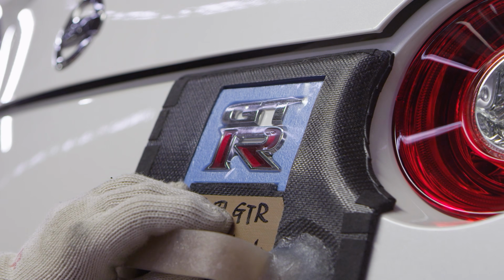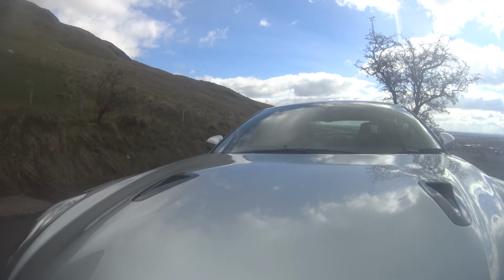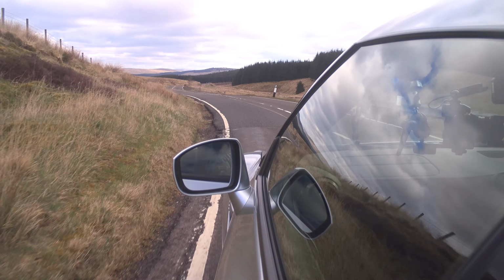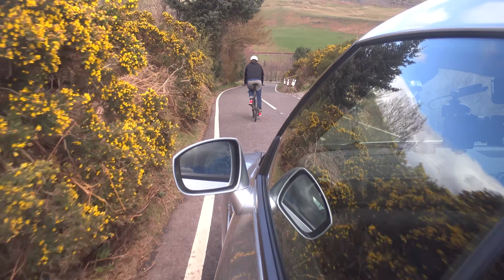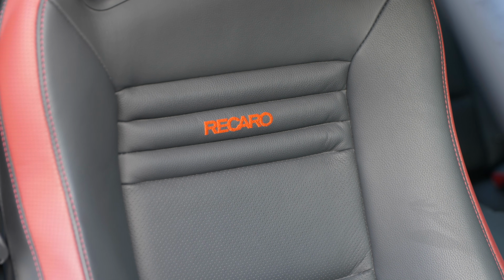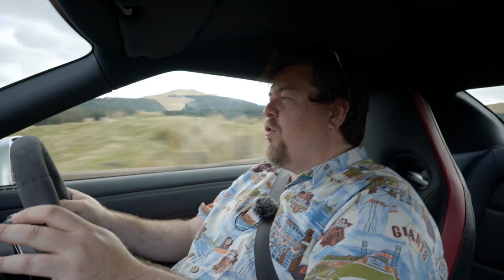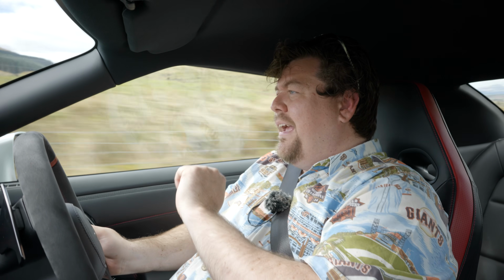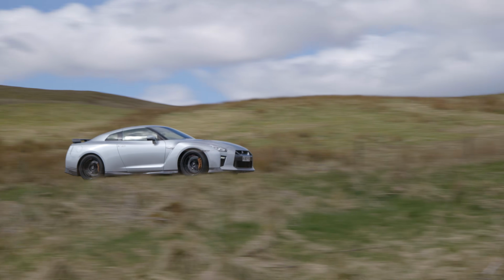Nissan R35 GT-R Track Edition - A Future Classic?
In today's video, I drive one of the rarest R35 GT-R variants, the Track Edition Engineered by Nismo. Featuring many of the halo car's upgrades, but at a much reduced price - how does this compare to the regular item, and how will we remember it?

RoadStr
The App for Car People and Car Meets

DB HIFI
High End Audio Equipment Specialist